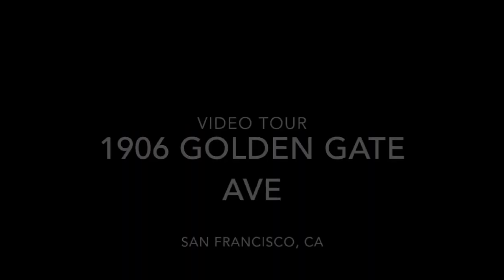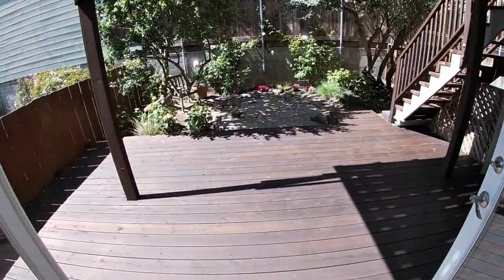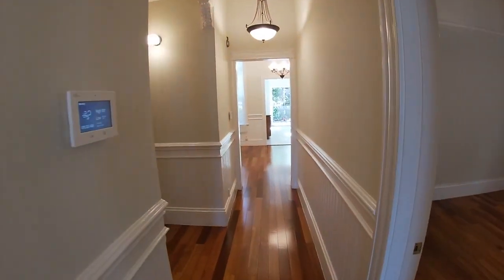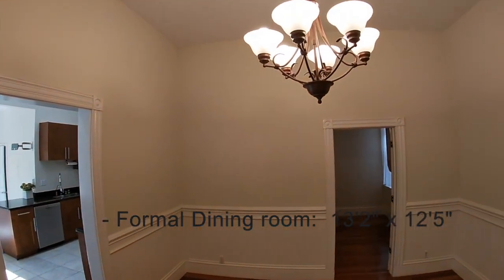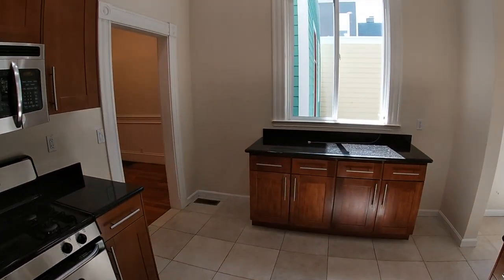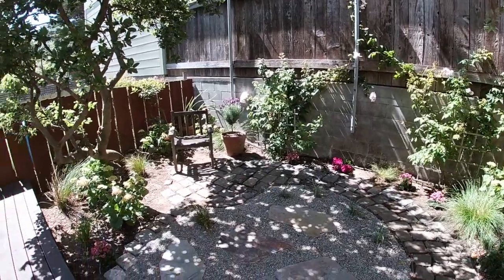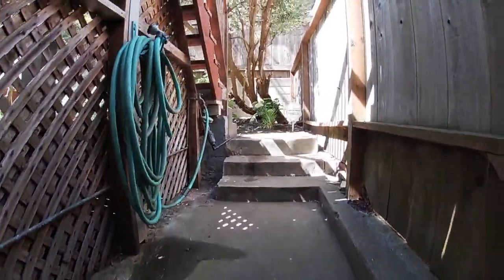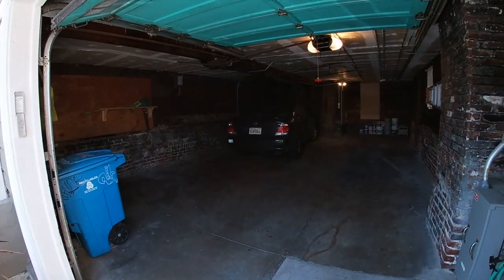Immaculate 2 bedroom / 2 bath w/ parking and private garden ~ video tour of 1906 Golden Gate Ave